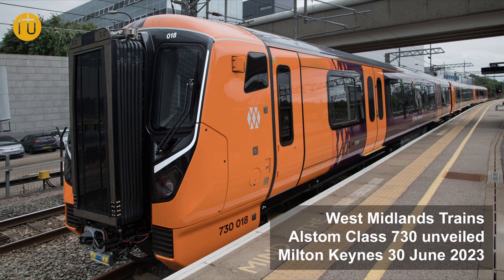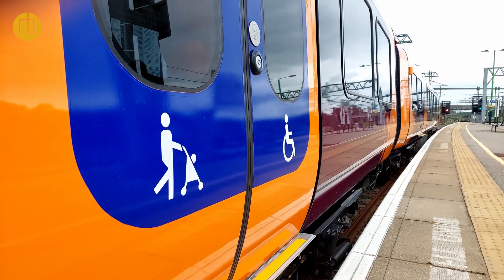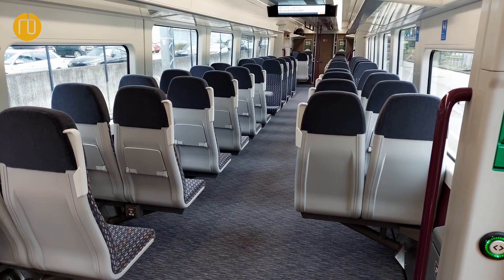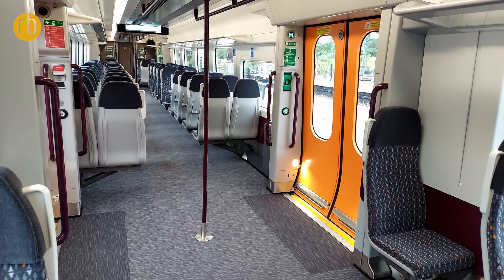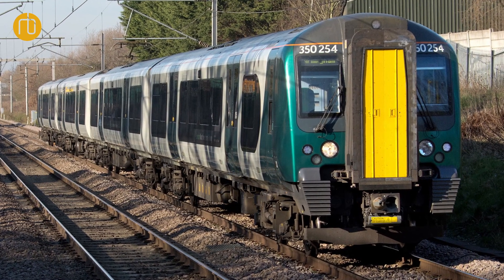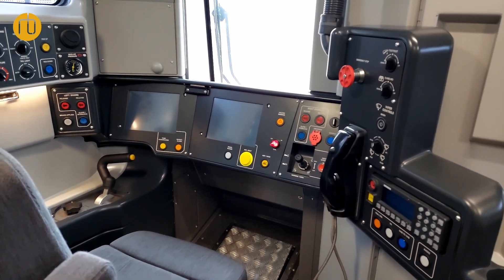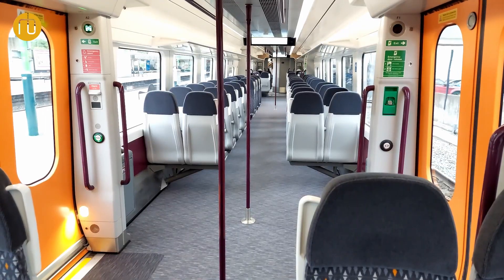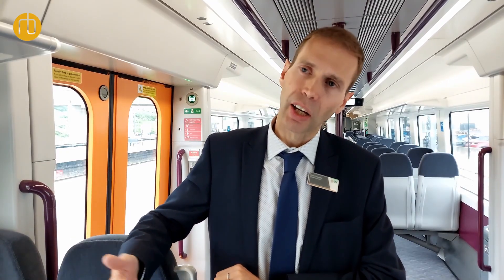West Midlands Trains Class 730 EMU unveiling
UK: West Midlands Trains has been showing its newly delivered Class 730 electric multiple-units to stakeholders ahead of the expected introduction to service on London Northwestern Railway and West Midlands Railway-branded services later this year.